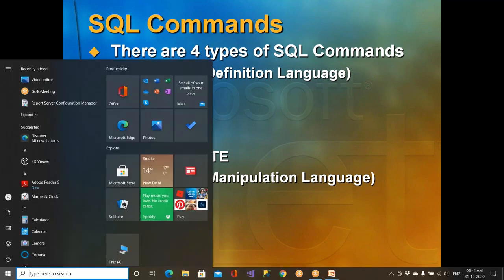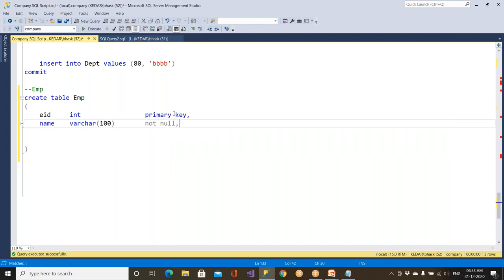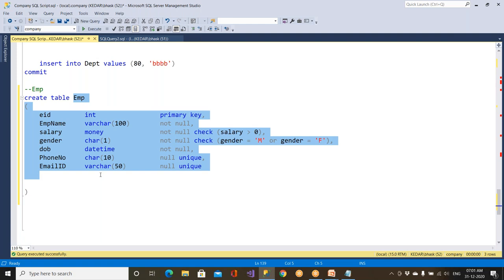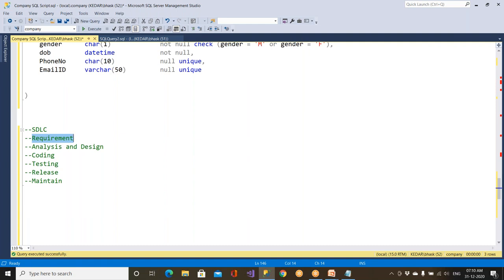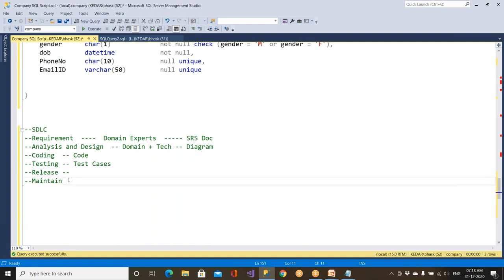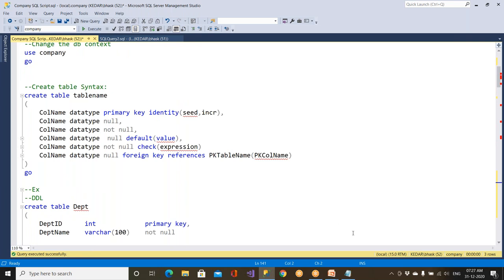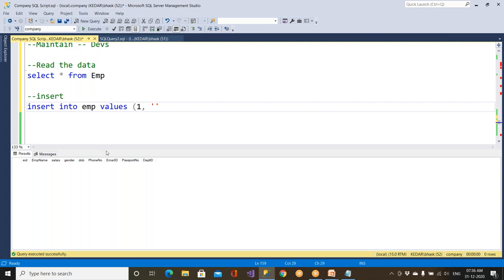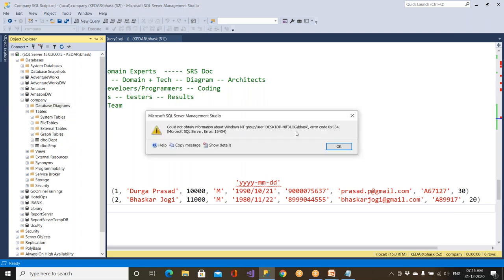12 SQL Server SQL Commands Part3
12 SQL Server   SQL Commands Part3